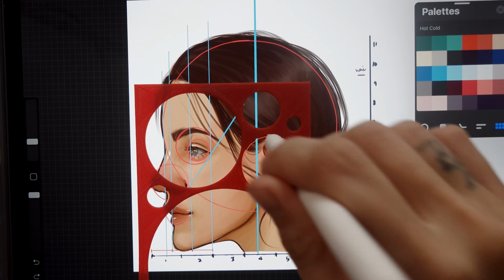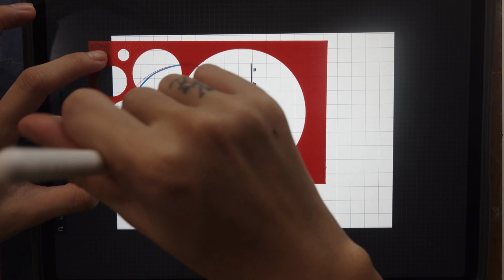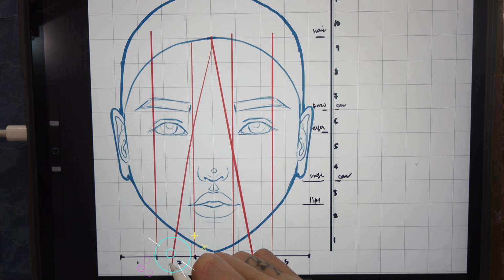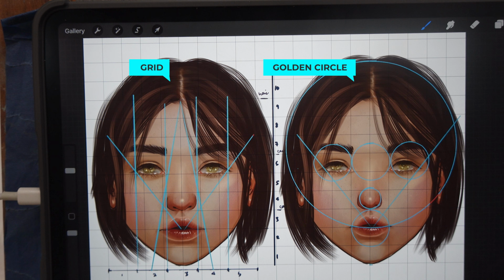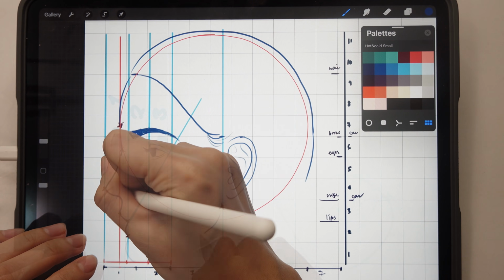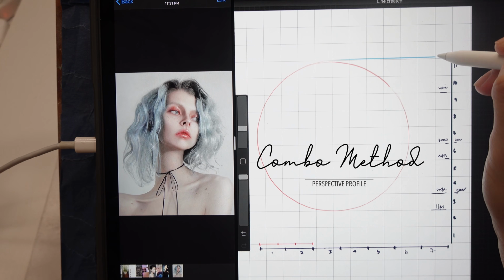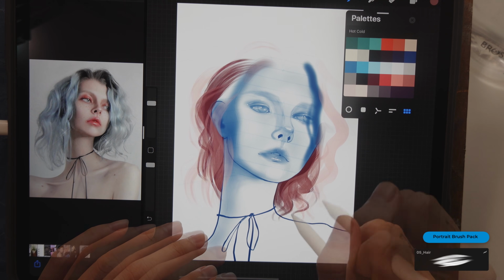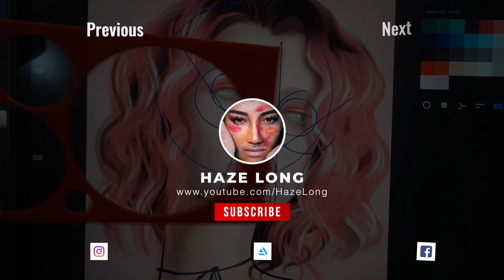Procreate Face Anatomy Drawing Class 2020 | Drawing perfect faces in Procreate by Haze Long .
Hi everyone!
Getting faces perfect each time can be daunting especially for beginners. This tutorial teaches the basic anatomy of the face and some helpful tools you can use to check the proportions of the faces that you sketch.

Enjoy the tutorial today!
Please credit me if you use my brushes or color palettes!

Purchase the one you see, 3d printed by my SO.

00:00 Introduction
00:16 Grids
00:36 Front Profile Proportions
04:34 Grid vs Golden Circles
04:50 Coloring
06:22 Side Profile Proportions
08:58 Coloring
10:27 Perspective Proportions
11:47 Shading

How to install :
1. Go to any of the link above. Put in any amount and checkout.
2. You will receive an email with a Download button.
3. First you can try to click on the button in your iPad.
4. The link should bring you to the brush set. Which you can load into Procreate by clicking on 'Open in Procreate'

Troubleshooting
1. Instead of clicking on the link in your iPad, you can click the link in your computer.
2. Unzip the file if need to and save it to your iCloud or Dropbox.
3. Navigate to that file in your iPad and click open with Procreate.

You also need at least Procreate 4 in order to import .brushset

Have fun!
~Haze